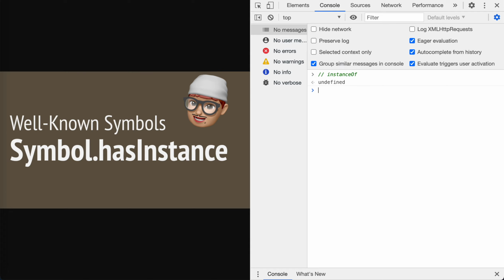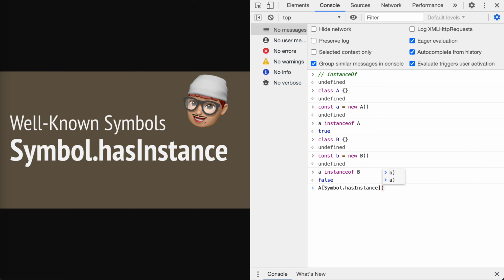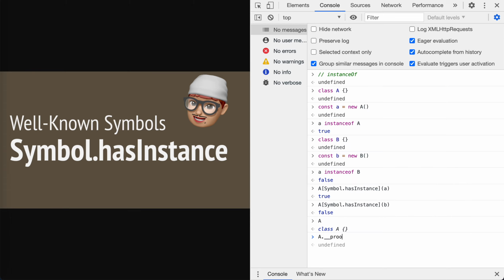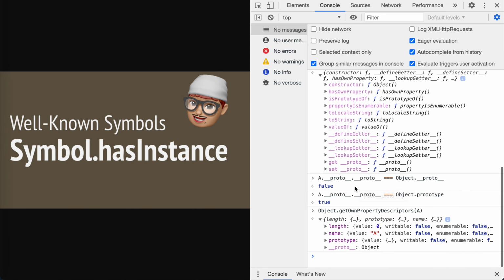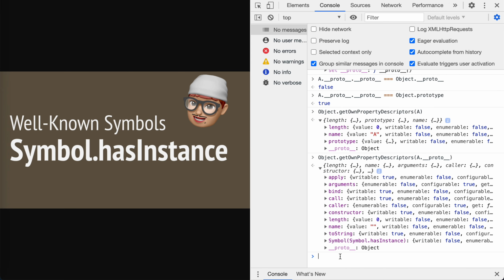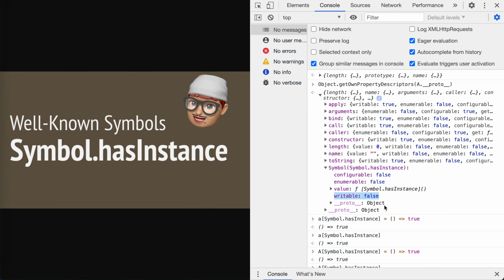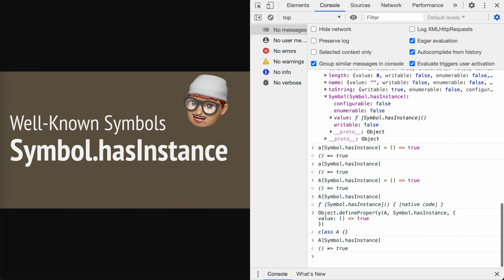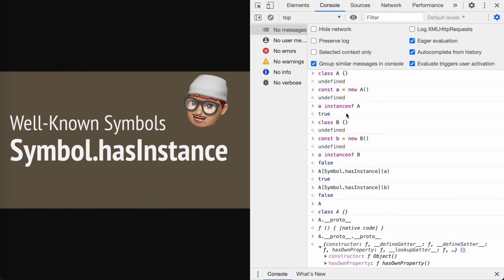Well-Known Symbols - Symbol.hasInstance | JSer - JavaScript Engineer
It is on the prototype of Function, and set to `writeable:false`, so we can only use Object.defineProperty to overwrite it on functions.